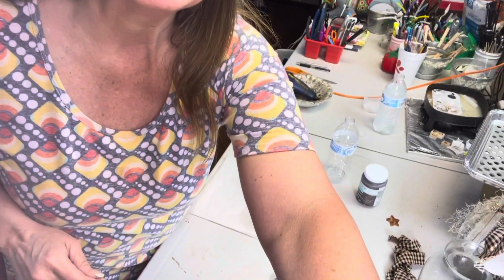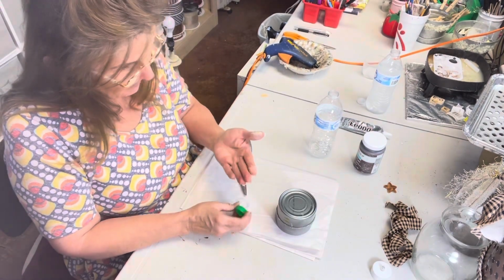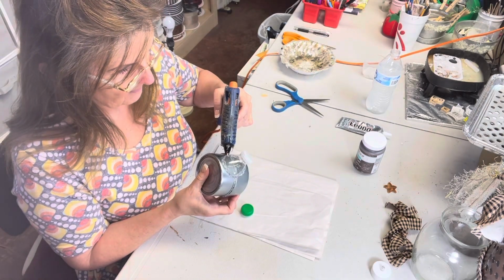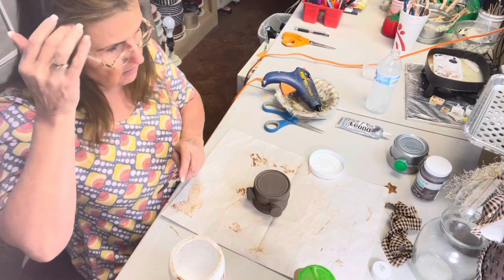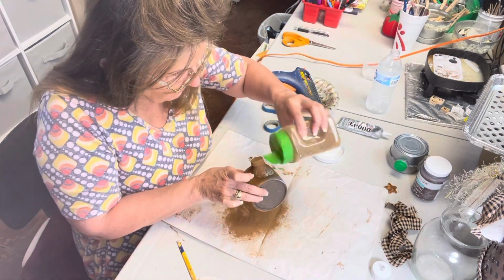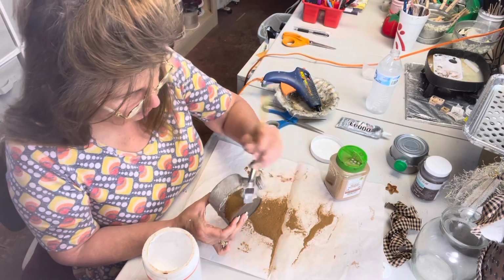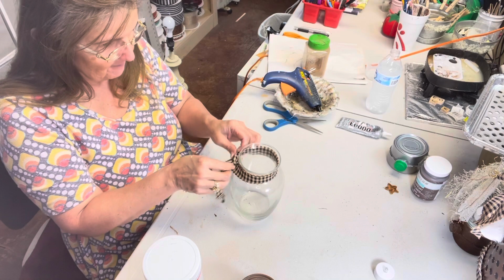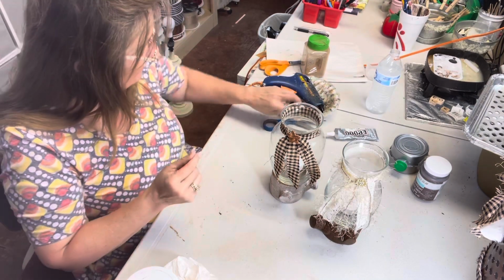How to Make Easy Diy Farmhouse Lantern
Easy Diy Farmhouse Lantern that would look great in your home. I used two tuna cans, a glass flower vase, the top of a water bottle, and caps, and then I used strips of material and lace for ribbons going around the top and put a beautiful Gem on one of them from Totally Dazzled. You should check them out.